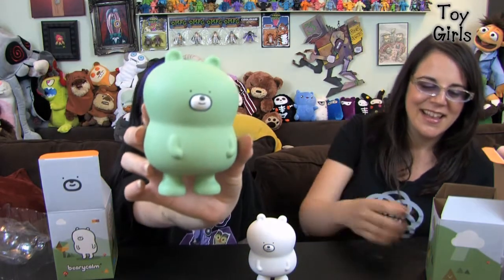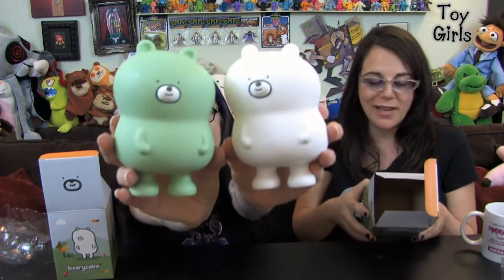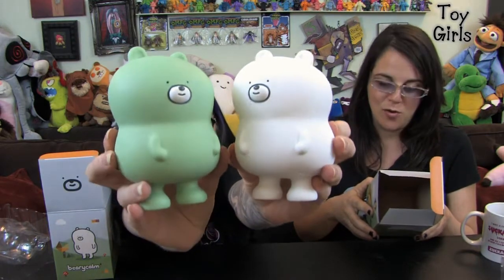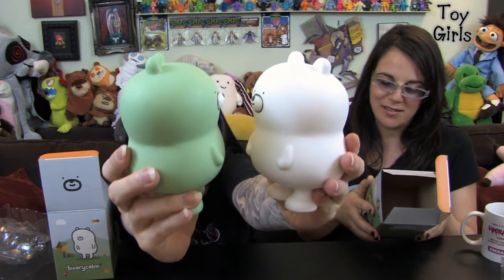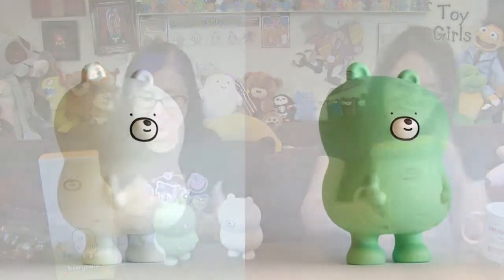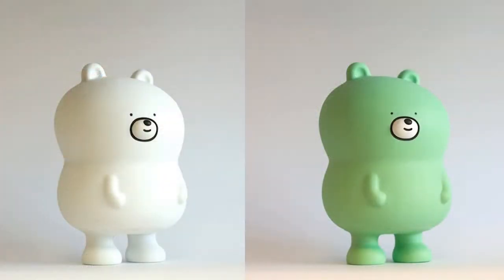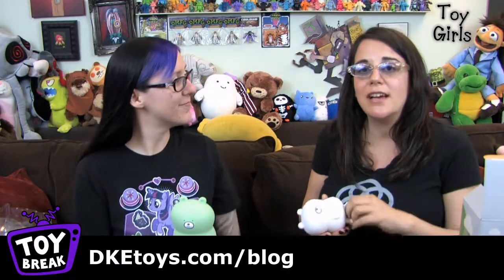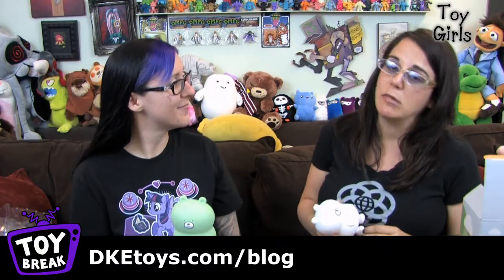Toy Girls 50 : Beary Calm Vinyl Toy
Sarah Jo and Ayleen look at the Beary Calm vinyl figure by Bubi Au Yeung and Camilo Bejarano!